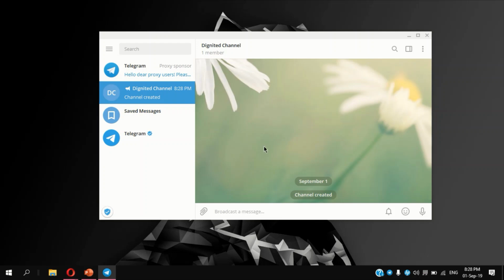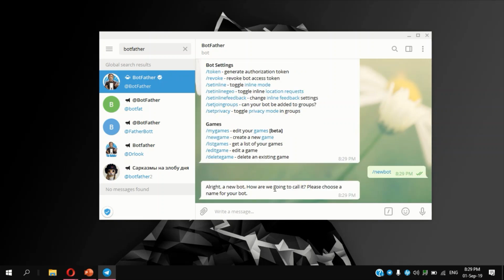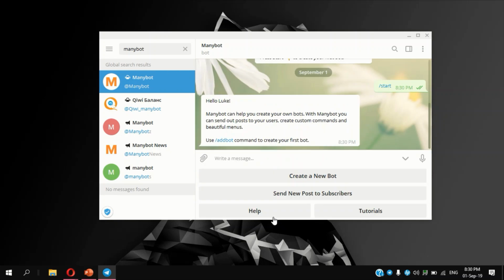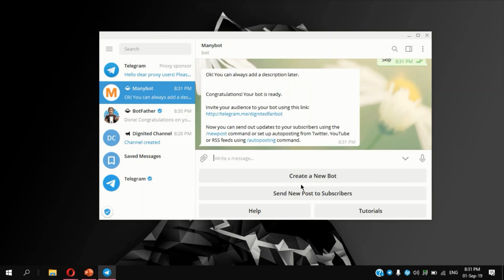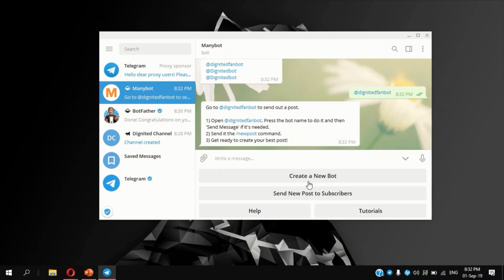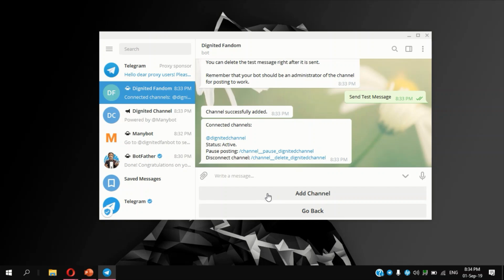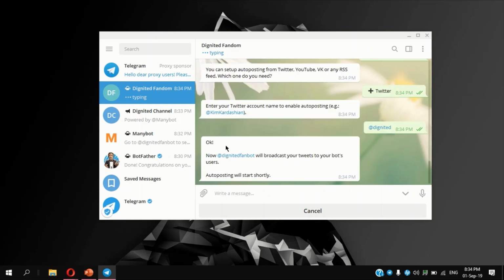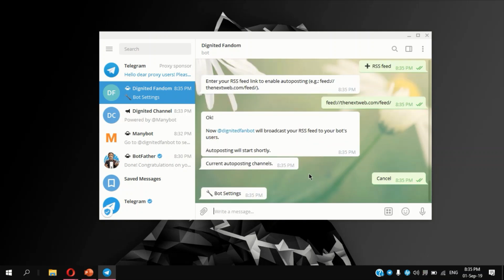Set up Autoposting on your Channel/Group using a Telegram Bot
A Dignited TV Tutorial on how to Create an automated Telegram Bot to post in your Telegram Channel.

P.S: The Autoposting will take a while to begin. So, sit back and take a coffee. Or a beer.